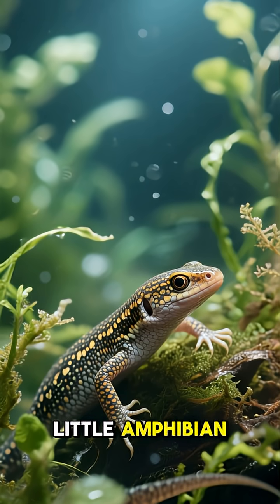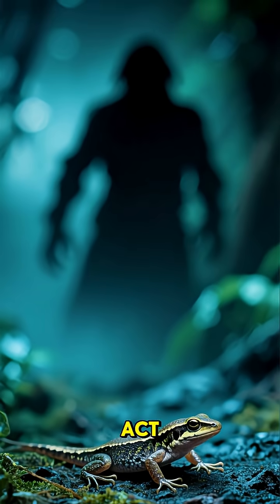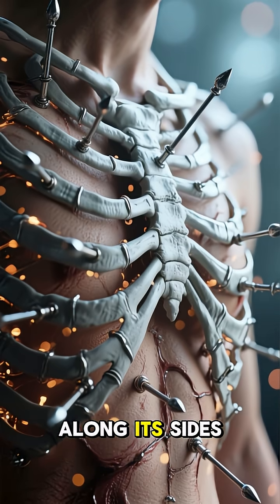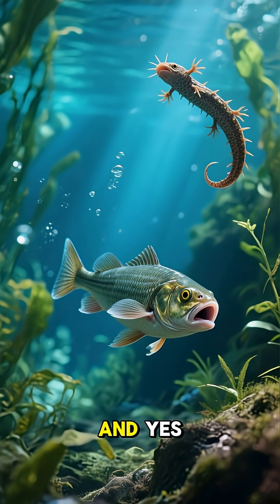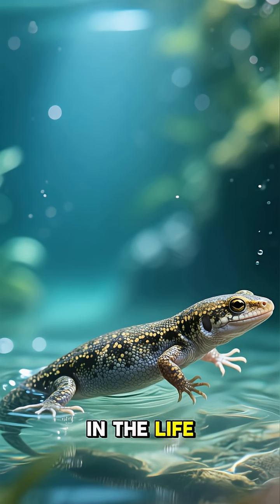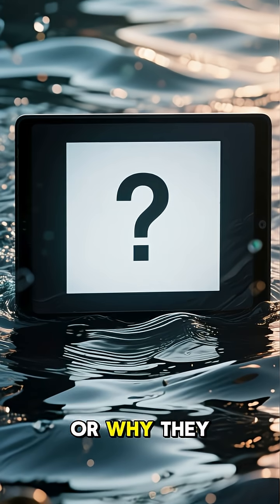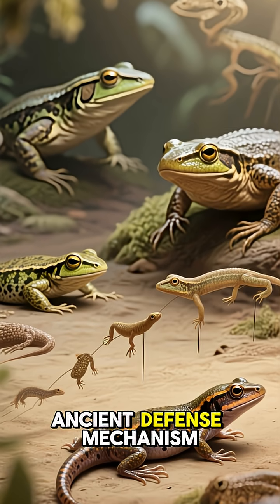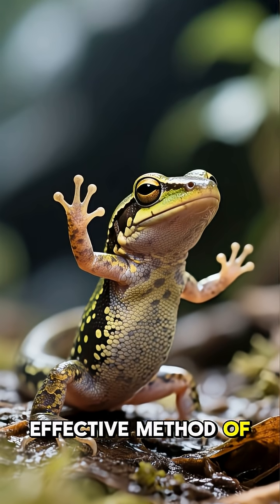The Newt That Stabs Predators With Its Own Bones Spanish Ribbed Newt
The Spanish ribbed newt may look harmless, but it hides one of the strangest defenses in the animal kingdom. When threatened, this amphibian pushes its own rib bones through its skin, transforming into a living pincushion. Amazingly, it does this without serious injury or bleeding. A real-life defense that feels straight out of a Pokémon battle.